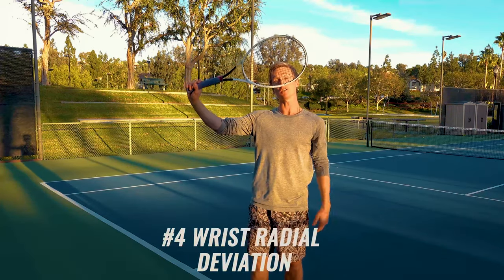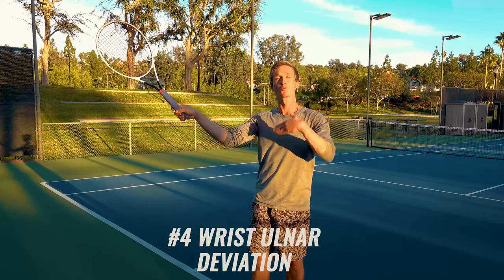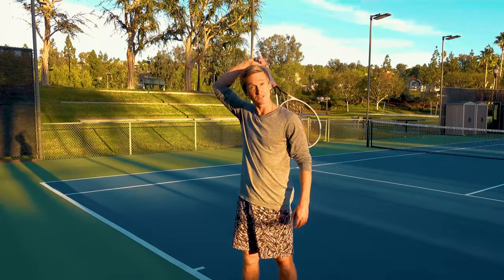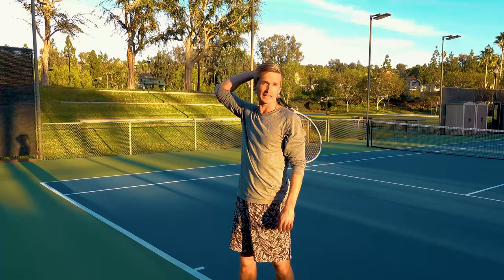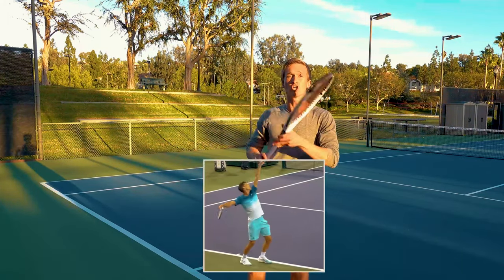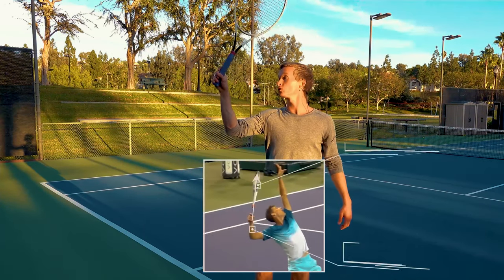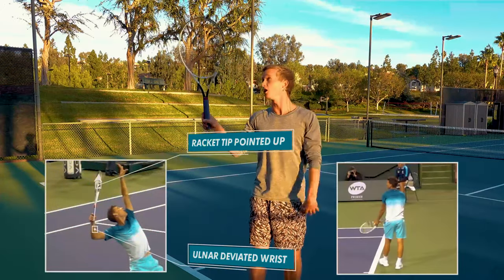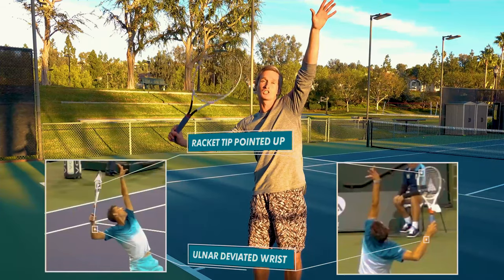forth plane of motion